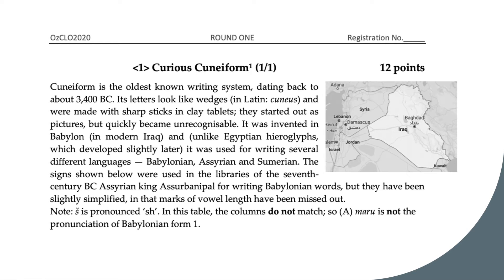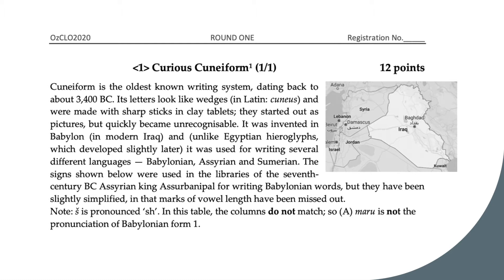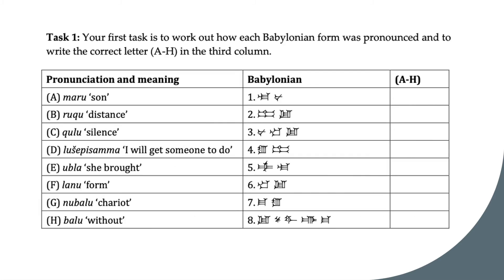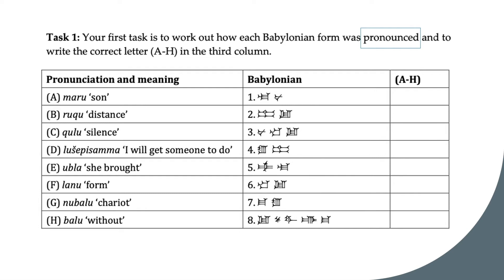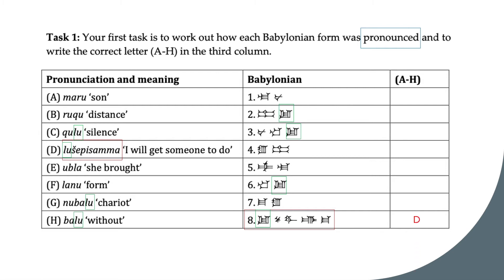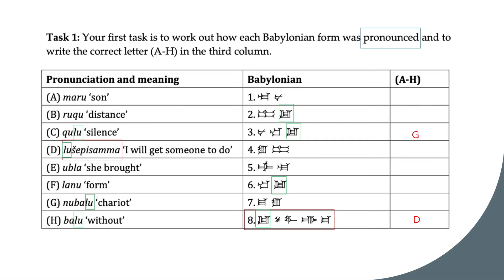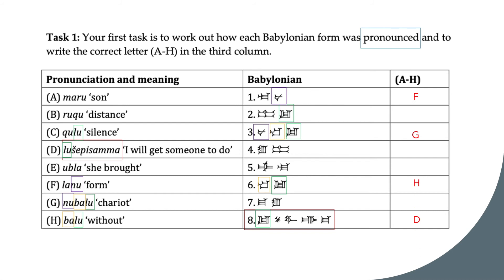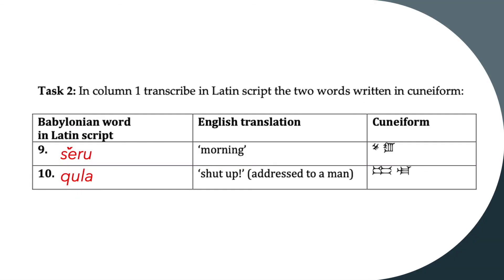International Linguistics Olympiad --- Curious Cuneiform (OzCLO Round One)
Logic behind linguistics?! Check out this video on an OzCLO Linguistics olympiad problem.